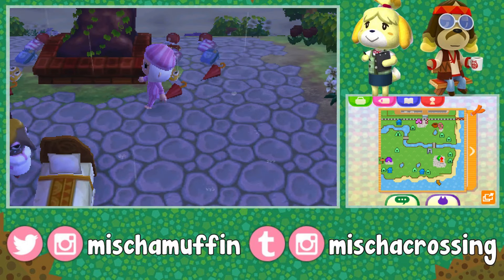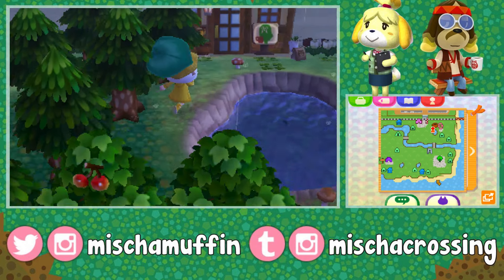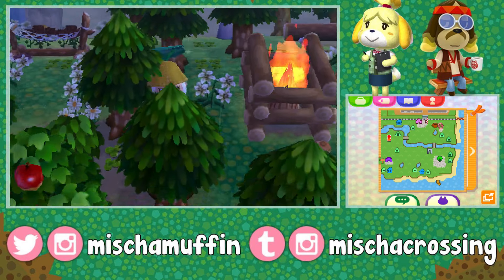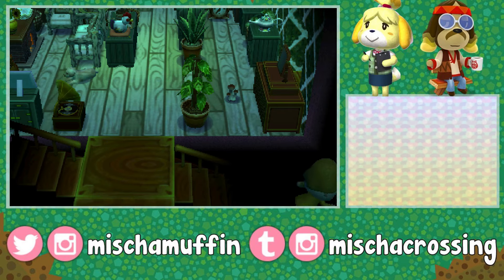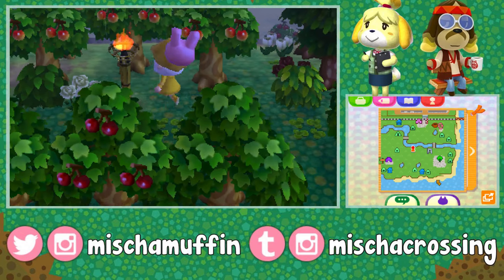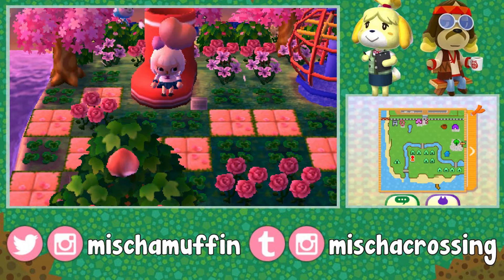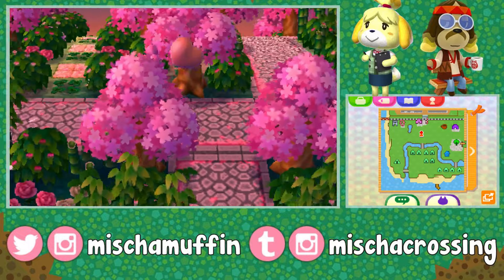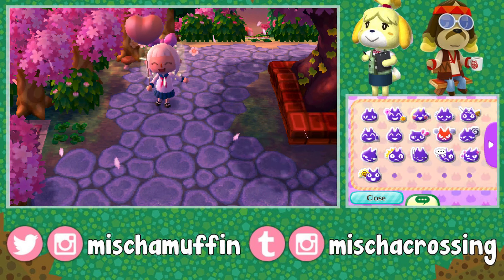Visiting Your Dream Towns :: #9 :: Animal Crossing: New Leaf - Welcome amiibo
A rainy forest and a cherry blossom dream! Check below for owners and dream addresses! (●´ω｀●)

DREAM TOWNS ▹

Anniera • 4B00-0048-A1FB • Anna Mosier
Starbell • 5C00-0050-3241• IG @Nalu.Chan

FOLLOW ME ▹